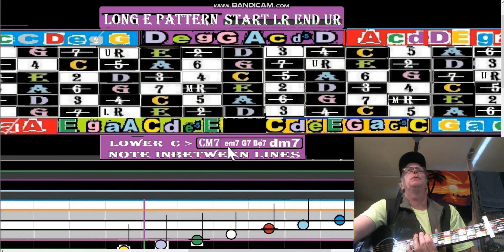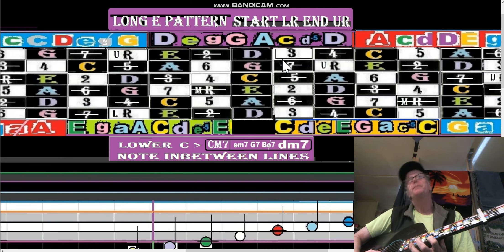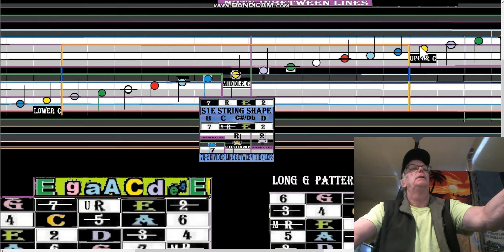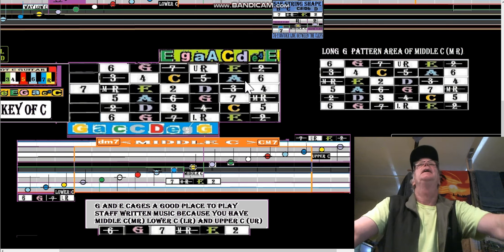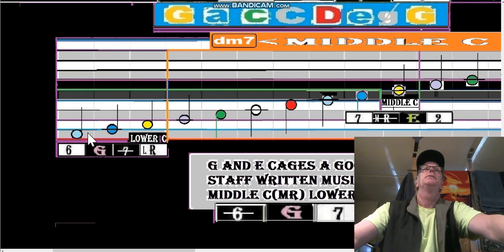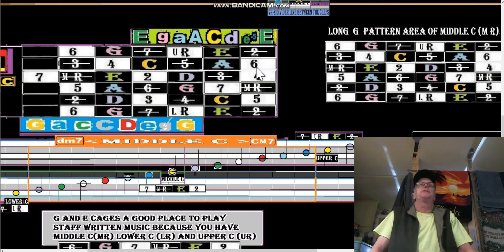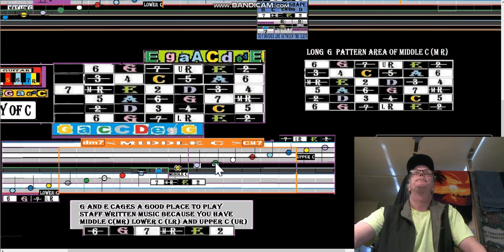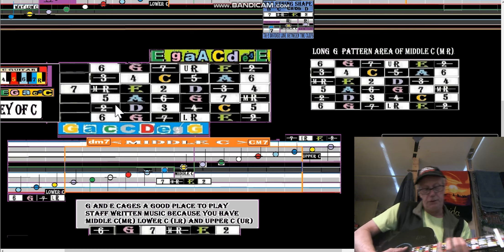Andys Free Guitar Charts Videos Lesson Charts 271B, 272, 273 Part 4 of 4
DESCRIPTION OF TODAYS LESSON (43 min total)

Extra Chart 271B The Music Staffs Upper and Lower clef line follows the s1E Sting Shape (7R-2) : Key of C B - Middle C - D
The Divider Line between the two clefs is the 7R - 2 note trio or the E string Shape
Chart 272 Fretboard line thru staff notes plus Tripentatonic spellings.
Chart 273 Full 4 "C" Octave fretboard with line through staff notes.

Facebook Group Link Put Together Instructions:

For the Full-length video and posted charts:
Visit Andy’s Free Guitar Charts Facebook Group:
Do the Facebook Group Page URL put-together …Simply cut and paste
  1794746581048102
ADD   GROUP NUMBER TO THE URL BOX!!